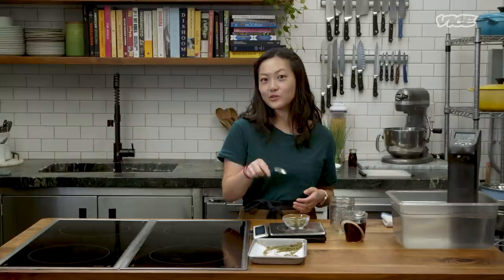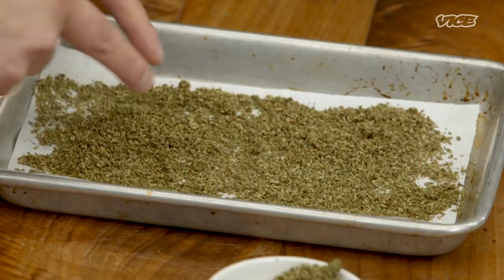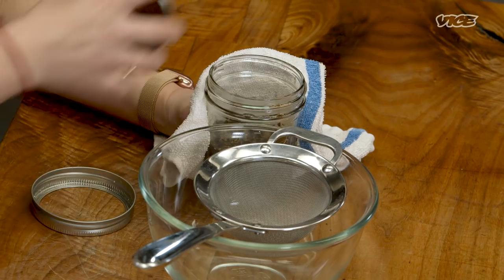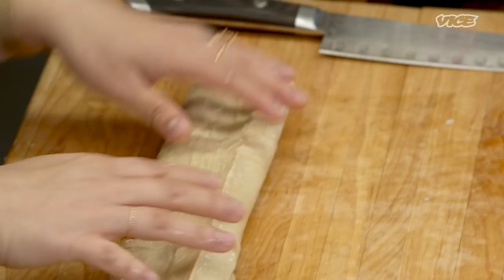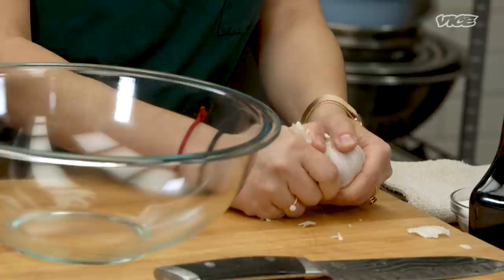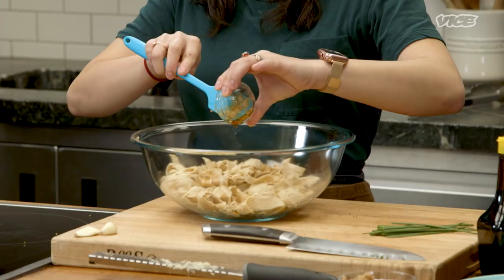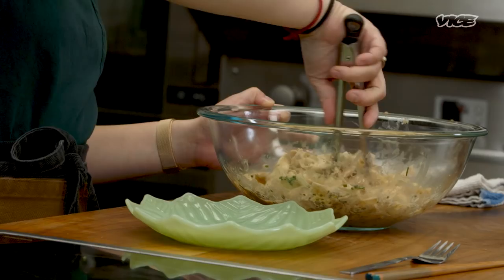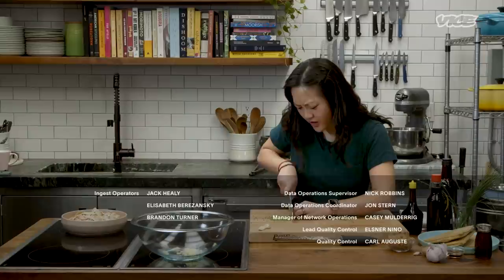How To Make THC-Infused Sesame Yuba Noodles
Jenny Dorsey, chef and founder of Studio ATAO, is making chewy, savory, and surprisingly easy to prepare yuba noodles that are doused in homemade THC-infused sesame oil. Yuba, or sliced tofu skin, replace traditional noodles in this recipe, and Jenny also explains how to decarb cannabis for cooking.